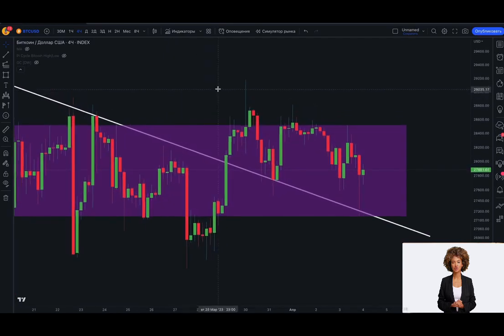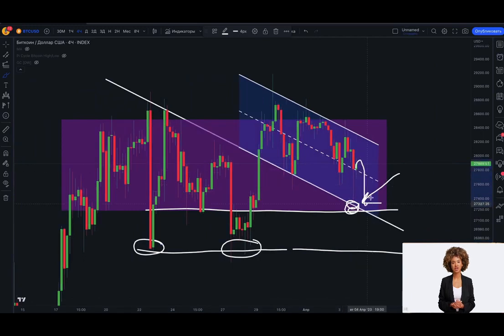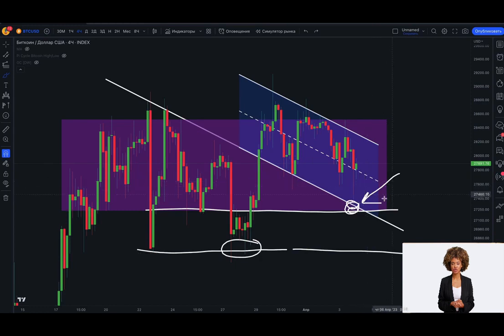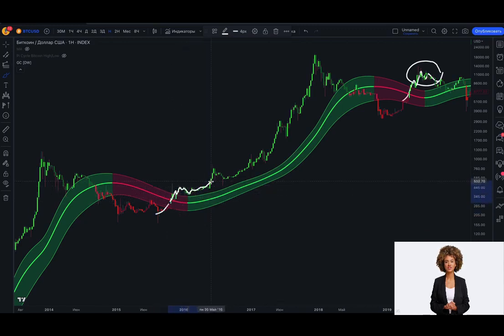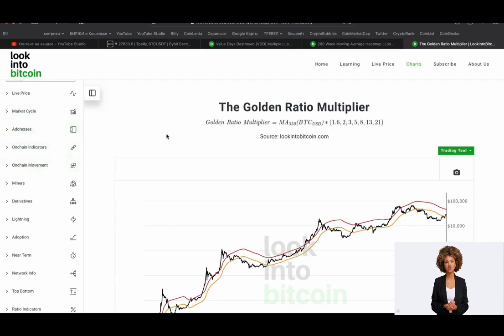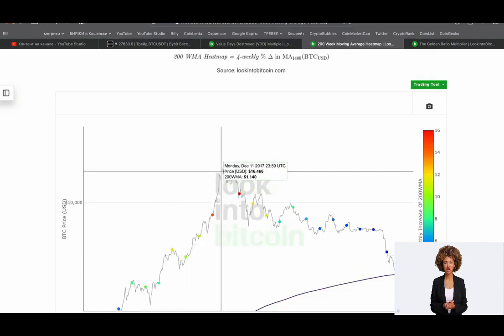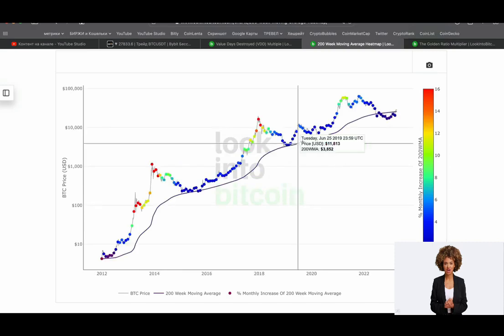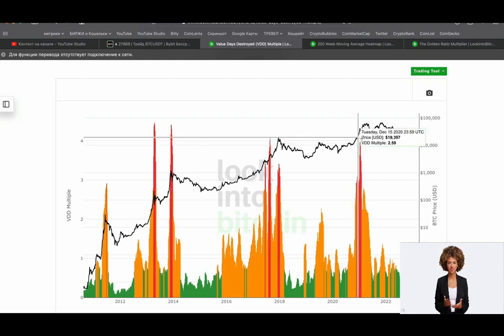🔺 BITCOIN 🔺 ENTRY POINT SEARCH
In this video, you'll hear from an AI model that's been trained to analyze financial data, including the bitcoin chart. The AI will walk you through a breakdown of the latest trends and predictions for bitcoin, using real-time data to help you understand the cryptocurrency market. You'll learn about key indicators, like the price trend, volume, and market capitalization, and how they impact the bitcoin market. By the end of this video, you'll have a better understanding of how AI technology is changing the way we think about financial analysis, and how it can help us make better investment decisions.